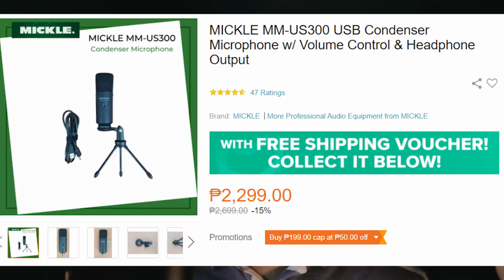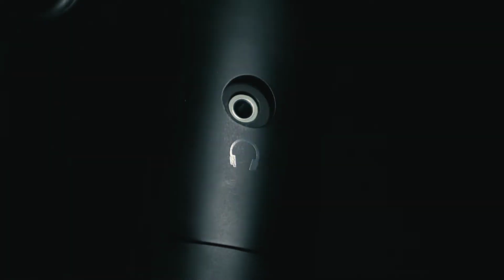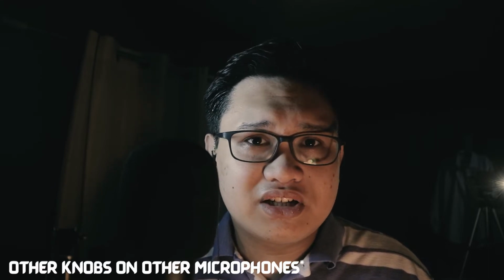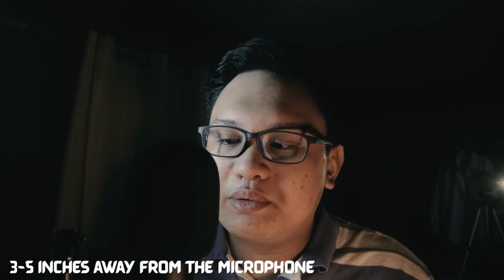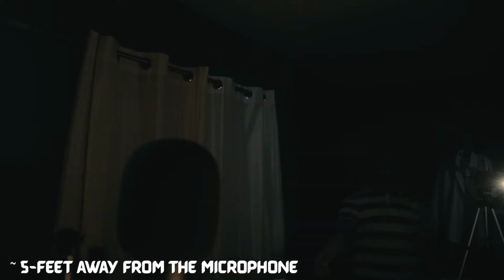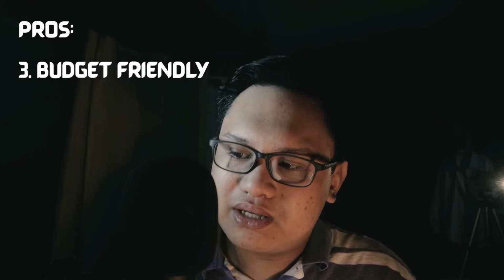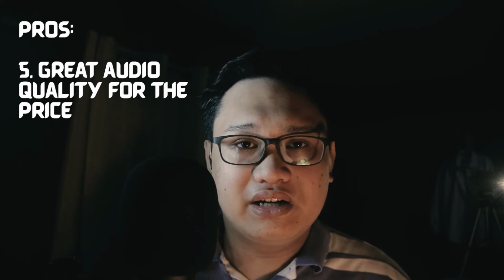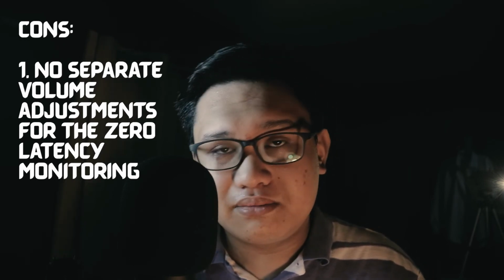Best Budget USB Condenser Microphone UNDER $50! | Mickle MM-US300 Review Video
This is by far, the Best Budget USB Condenser Microphone UNDER $50! Yes indeed! or around 2,500 PHP on Lazada! This is a Mickle MM-US300 Review Video

I had the opportunity to try out this Mickle MM-US300 for over a week and I have been really impressed by the quality of it. Although out of the box, the microphone is a little bit tinny or it is mostly on the high frequency, just a small bass boost on the EQ can fix it.

I use Audacity to record my vocals and then sync them up via Premiere Pro. I added all my settings on the video on a simple lower thirds so you guys can have a try using those settings if you are familiar or interested on tweaking the audio. But here is a simplified version on it.

Microphone Gain: 100%
Computer Gain: 60% (via Audio setting on Control Panel [Windows])
Effects:
Parametric Equalizer on Premiere Pro, with Multiband Compression, and Amplify Effects

If you are interested on how I make my audio sound better, leave a comment down below and I will be making a video about it if enough people request so.

To conclude, this microphone is perfect for small content creators, voice over artist, singers, radio host, podcast host, students, teachers on a budget. For the price that this is offered, this is one of the best amongst all other microphones on the budget.

CHAPTERS!

0:00 - Intro
0:45 - The Microphone
2:04 - Inside the Box
2:54 - Build & Quality
4:50 - Microphone Test
5:31 - Polar Pattern Test
6:20 - Distance & Proximity Test
6:52 - Popping & Plosives Test
8:13 - Noise Floor Test
9:32 - Instrument Pickup Test
10:18 - RAW & Processed Audio Sample
10:57 - Pros & Cons
12:59 - Conclusions

Canon EOS M3 with 15-45mm 3.5-6.5 kitlens
Yongnuo 50mm 1.8
Boya BY-MM1 Microphone
Mickle MM-US300 USB Condenser Microphone
OneOdio Pro 10 Studio Headphones
Samsung Galaxy J4+
Huawei MateBook D14
KZ ZSN Pro
Redmi Airdots